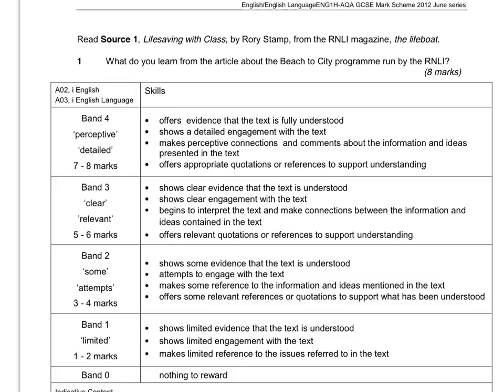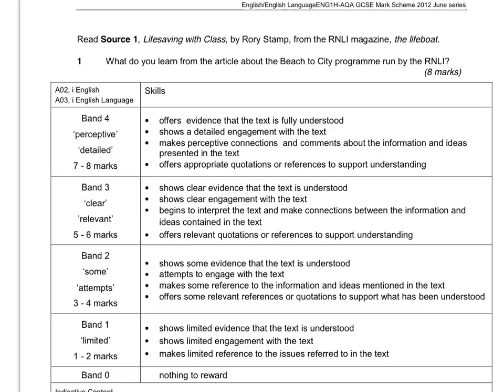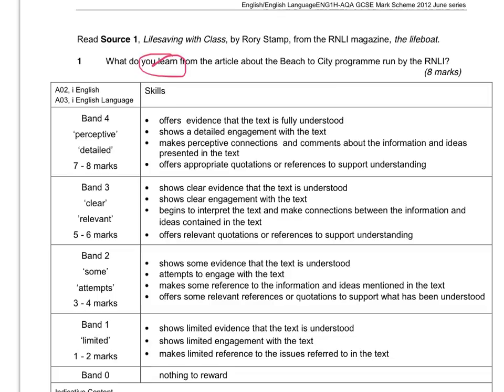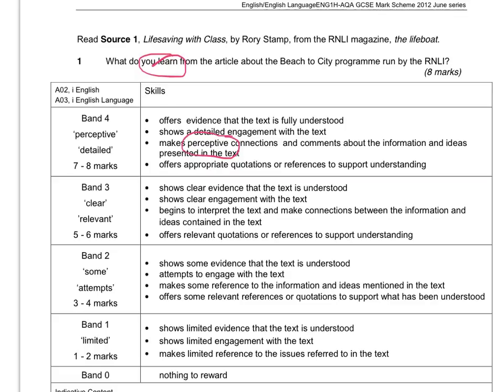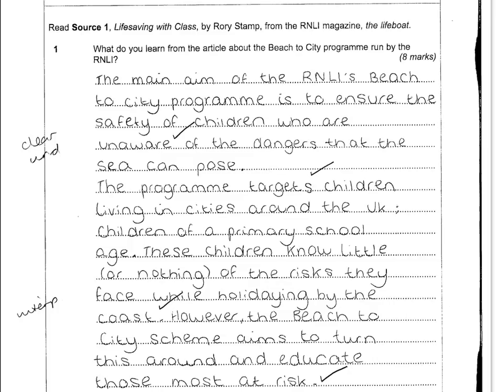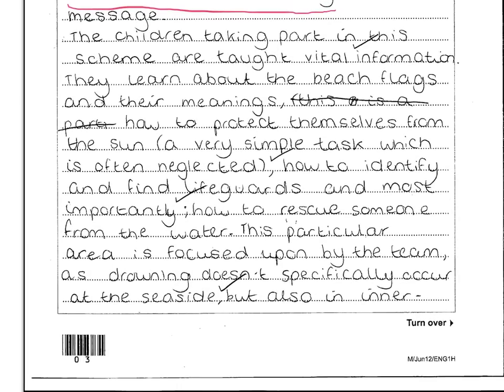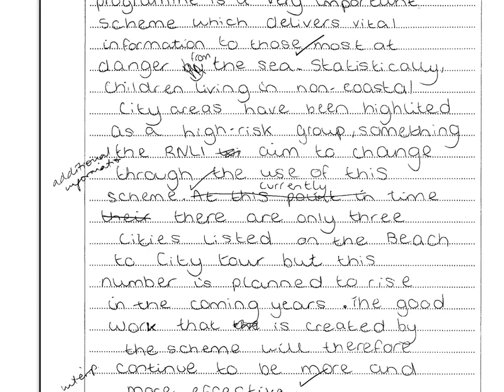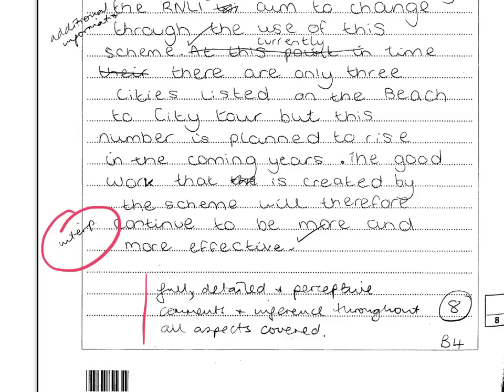GCSE English Q1 (Higher)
Higher Script Analysis q1